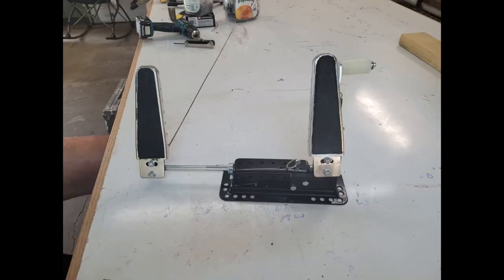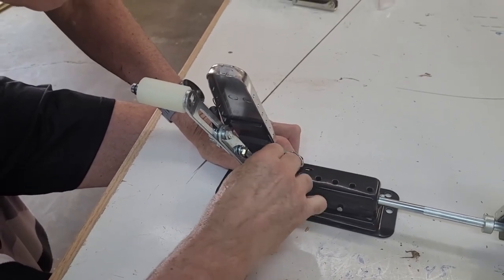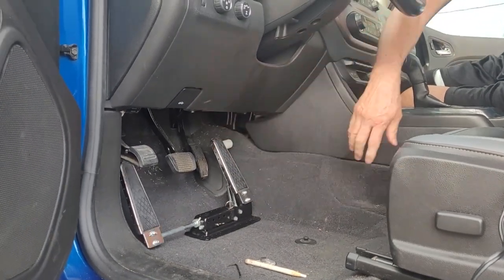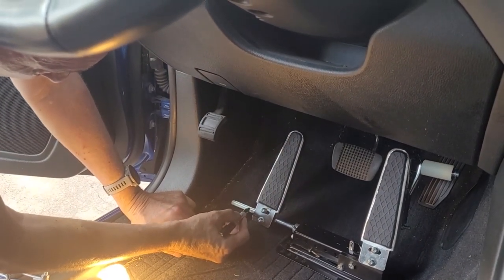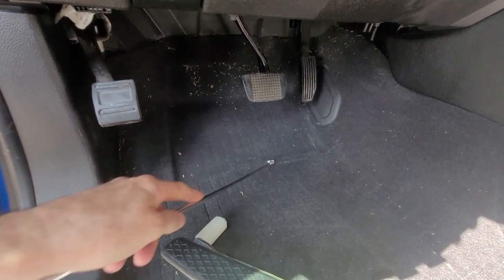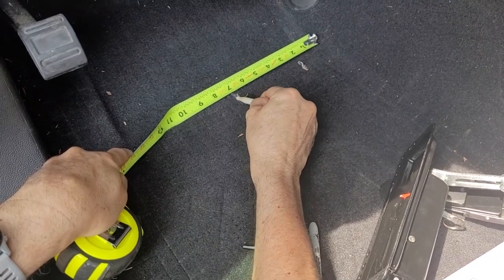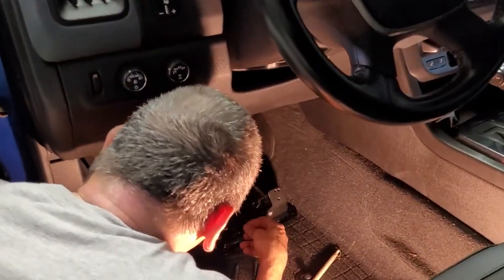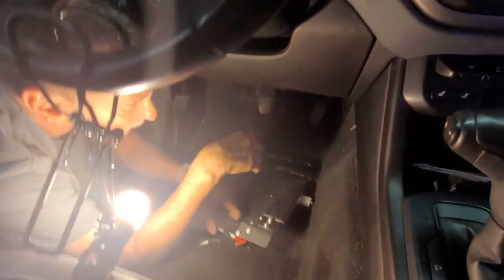left foot accelerator pedal installation disabled driver left foot driver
Fake Leg Greg installs an amm able motion mobility left foot gas pedal into a 2020 Chevy Colorado. Rocking the adapt and overcome t-shirt in honor of American Ninja Warrior Gary Weiland.

left foot accelerator pedal How to left foot accelerator pedal are needed to operate safely on the road. left foot accelerator pedal R How to left foot accelerator pedal is important to make the camper safe and secure for camping. left foot accelerator pedal left foot accelerator pedal Handle will also make it safer for towing. left foot accelerator pedal. How to left foot accelerator pedal will make it more comfortable.